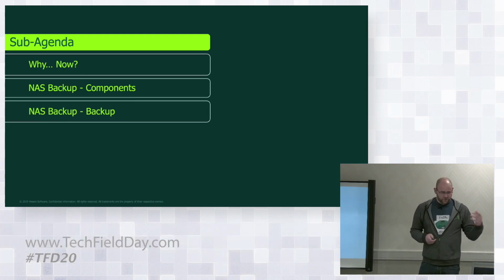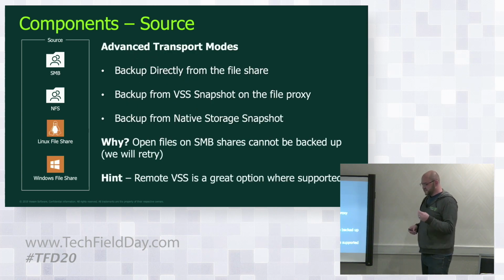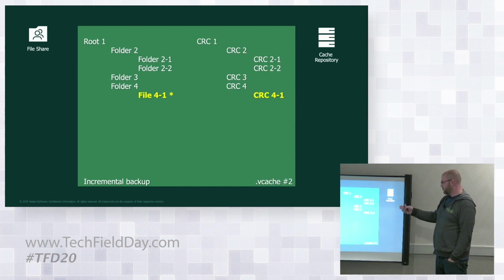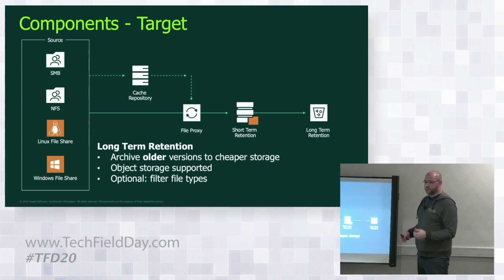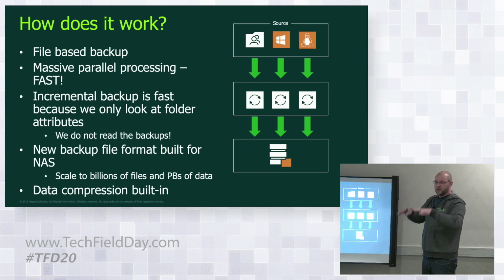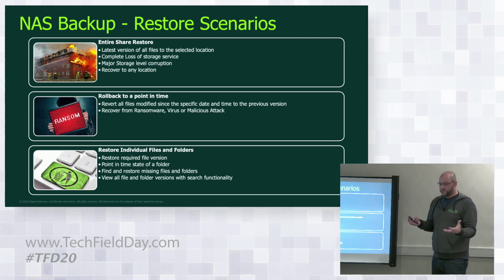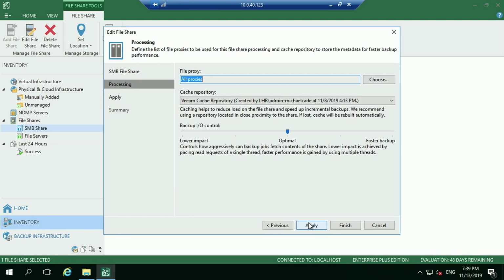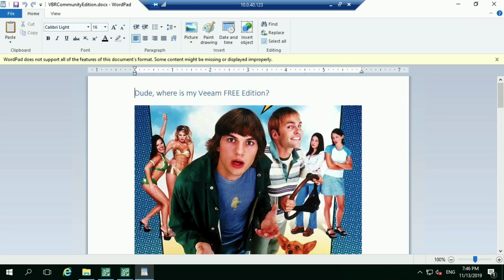Veeam Enhanced NAS Backup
Michael Cade overviews Veeam’s approach to backing up NAS file data. This will overview how this technology works from a component perspective as well as from a use case perspective. This is technology coming in Veeam Availability Suite v10.

Presented by Michael Cade, Senior Technologist

Recorded at Tech Field Day 20 in Silicon Valley, CA on November 13, 2019.